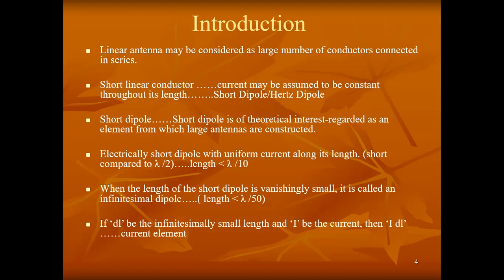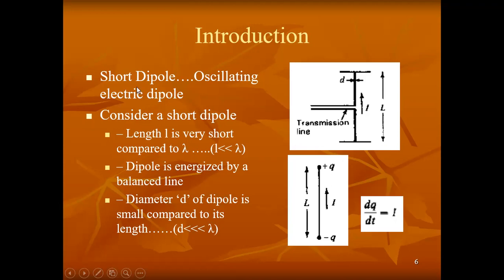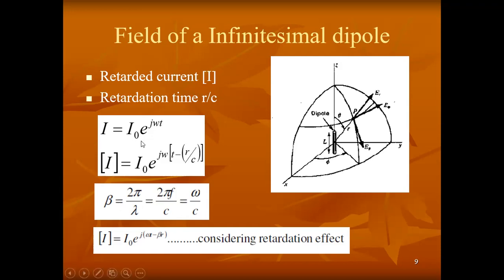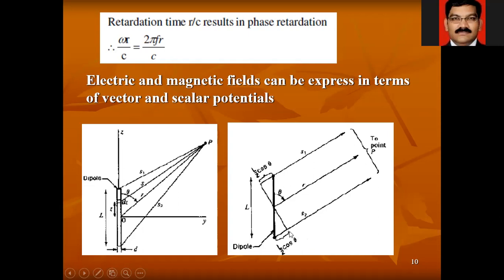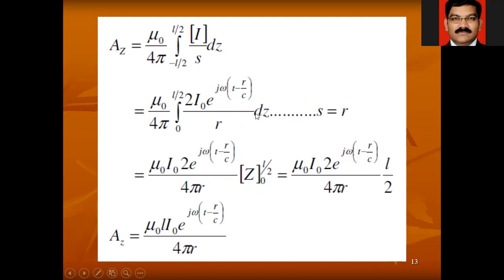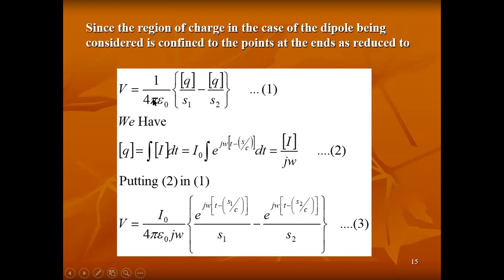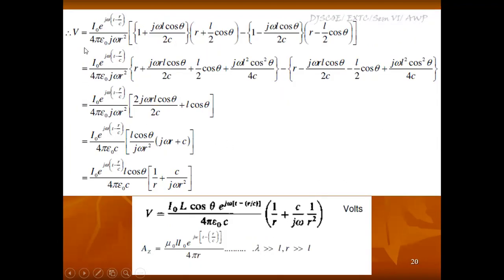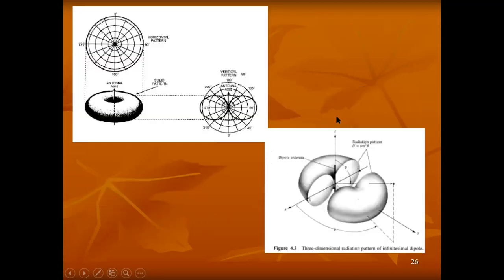Infinitesimal Dipole Antenna Derivation